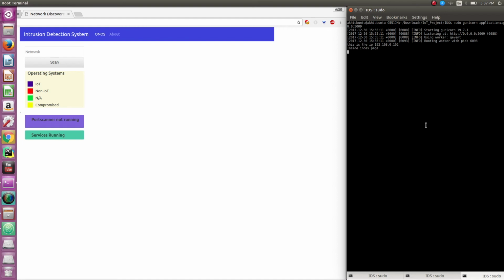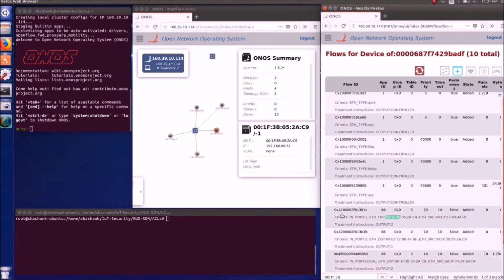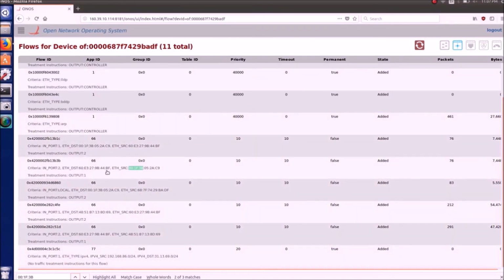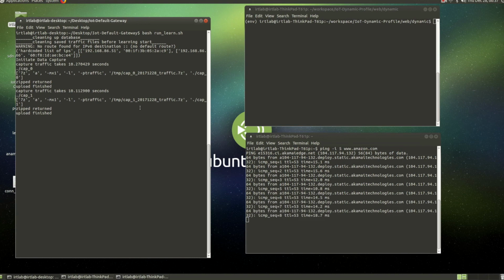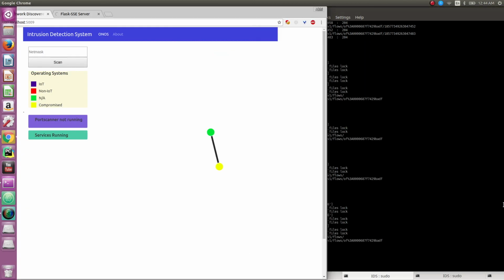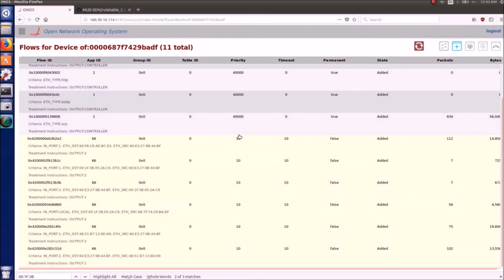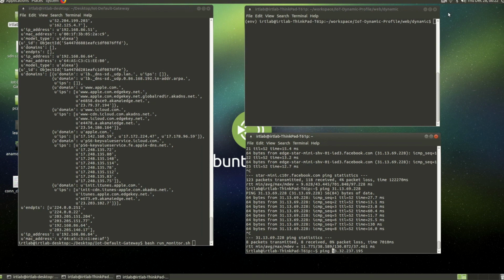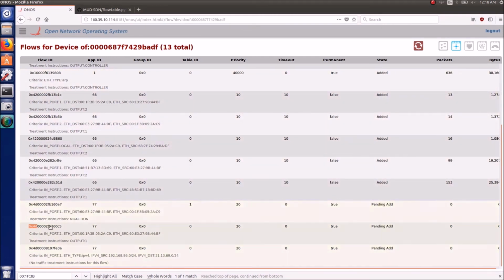IoT Security Project Fall 2017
Hello everyone, This video demonstrates working and the functionality of our project IDS.
Explain setup:
As a refresher, our testbed includes a network access gateway that provides internet connectivity to IOT devices such as smart bulb, camera, printer, Amazon Echo etc. The NAG is custom OpenFlow switch built from a Raspberry Pi running OvS. We use SDN for the flexibility of deploying ACLs in the form of flow rules. We use ONOS for the SDN controller.
We created a web app to administer the network. It characterizes the network through port scans, vulnerability assessment and also launches mechanisms to safeguard the network from potential attacks and anomalies.
One of the ways to address network anomalies is the Dynamic Profiling module. It has two parts:
The first part is the traffic sniffer that runs in the gateway. It listens to the traffic from IoT devices in the learning stage and uses heuristics to determine abnormalities such as bad endpoints, increase in endpoints, etc during the monitoring stage. It extracts the features for learning and stores the device info in a database. It also captures DHCP messages for detection of a new device joining the network.
Whenever a bad endpoint is detected, the webapp is alerted using a publish subscribe mechanism and the web app uses the ONOS-API module to block the bad endpoint by enforcing the required flow rules to create an ACL.
The ONOS-API module provides functions that leverage the REST API to post, get and delete flow rules.
The second part runs on the controller that uses the captured traffic pcap files to run ML algorithms to determine if the IoT device is compromised or not. If device is compromised, it is quarantined. i.e all its communications are blocked.
The other way is to use the Custom MUD Architecture from Elliot Lear's MUD proposal draft.
If the device does have a MUD URI and a static profile, this URI is extracted from its DHCP message and the MUD file is securely downloaded and stored in the data base. The webapp then calls the ONOS-API to querry the DB, parse the MUD file, create an ACL and deploy it as flow rules.
We now demonstrate this step by step.
DEMO:
We use an Ubuntu laptop to masquerade as IoT device for testing purposes. We show our system learns the profile for this 'fake' IoT device.
We manipulate the Ubuntu machine to exhibit anomalous behaviors. We then show that our system can detect these anomalies and block communications.
The first case is when the device has abnormal endpoints. Let's say our device is manufactured by amazon and it is only supposed to communicate with amazon.com for software updates, logging data etc. So our system first learns the valid endpoints in the learning stage. Now during the monitoring stage, we make the ubuntu machine contact fb which is an invalid endpoint. If this is detected and blocked, we have a successful proof of concept for our system.
Steps:

I. Static
The first part is static profiling. We use another 'fake' IoT device who has MUD extension.
We show the mechanism of MUD works in our system.
Run learning script
(1) another 'fake' IoT device tries to join in by sending DHCP Discover packets
(2) DHCP Discover packet are parsed and MUD URI is retrived from 'fake' manufacturer server
(3) Verification is success
(4) Device is added to database
(5) Web app calls the ONOS-API module to install the whitelist flow rules.

II. Dynamic
1. Run learning script
Time window is 2 mins (a changable parameter)
(1) Device Joins - notify web application
(2) Learning endpoints and domains for device, 'fake' IoT device pings with interval 10s, which is normal behavior.
(3) Training machine learning model
2. Run monitoring script
Time window is 2 mins (a changeable parameter)
(2) Anomaly is detected and notify web application, web application calls ONOS controller to block such communication.
The next case is for abnormal behavior of the device with valid endpoints. This can be the scenario when the volume of traffic, the frequency of connections etc. are suspicious and abnormal.
(1) 'fake' IoT device ping amazon.com with interval of 1s, which is abnormal behavior compared to regular interval of 10s.
(2) The anomaly is detected by machine learning model, notifies web applicaiton
(3) Web application calls ONOS-API module to quarantine the device.